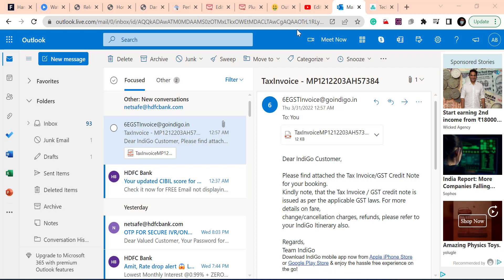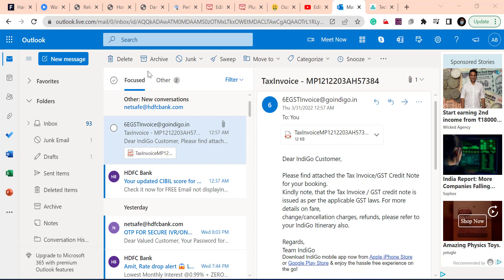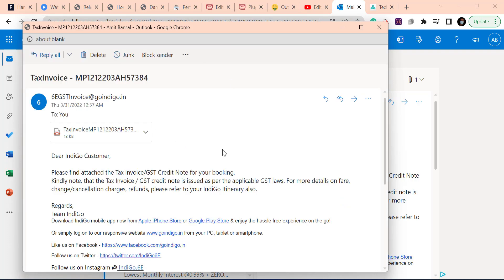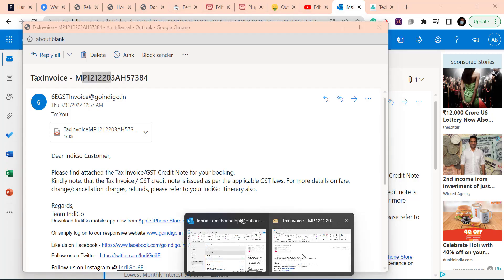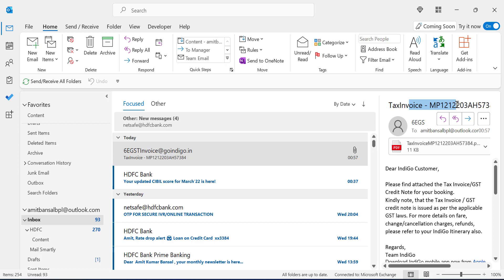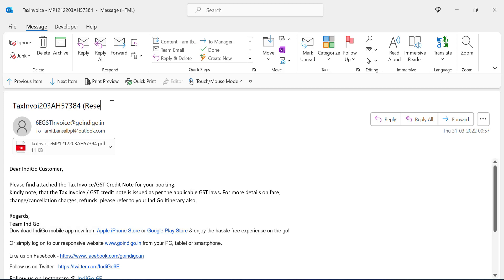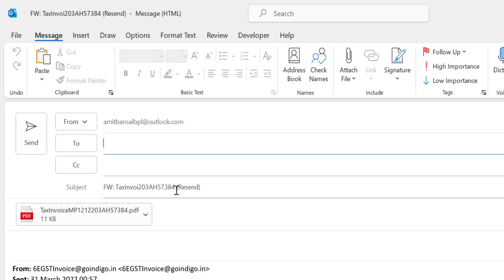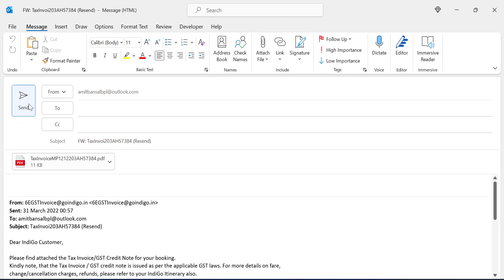How to Change Subject While Replying in Outlook?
Hello everyone,

In this video, I'm going to show you the way to change from replying to a topic to a subject in outlook.

- EQUIPMENT USED
○ My camera